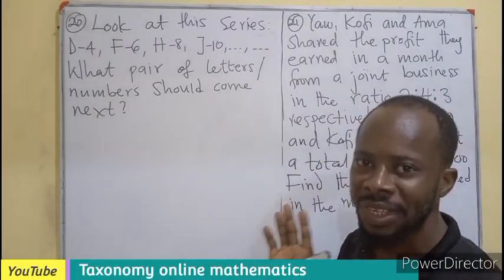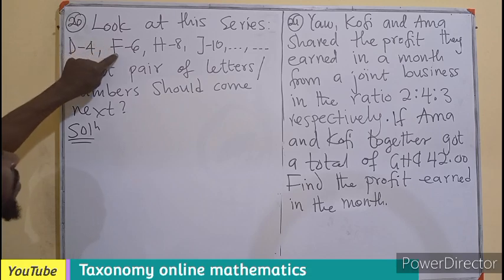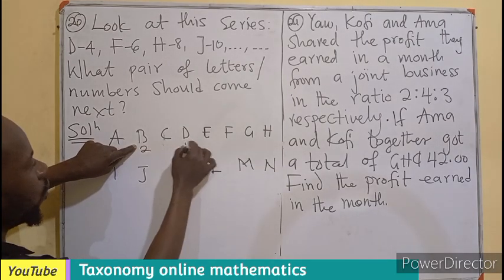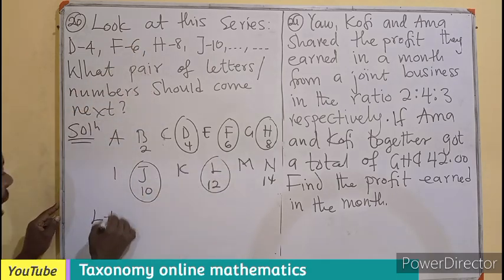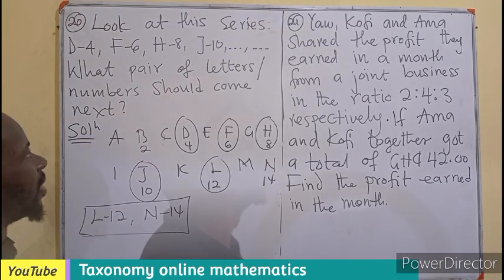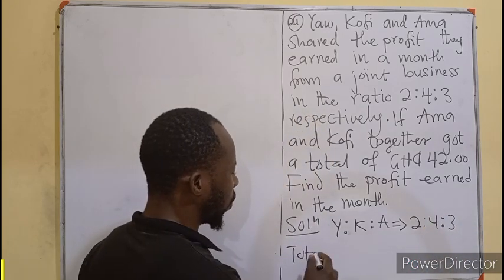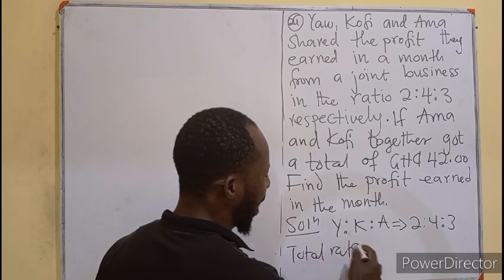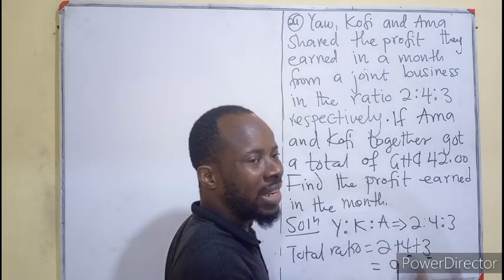GTLE - NTC Licensure Examination || Numeracy Questions 20 and 21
Providing answers to the objective test questions for the Ghana Teacher Licensure Examination